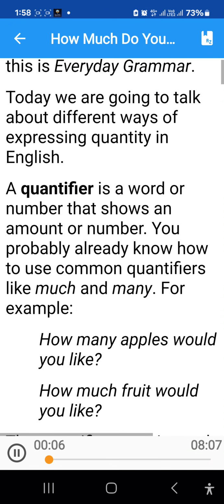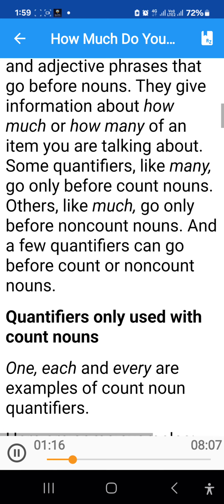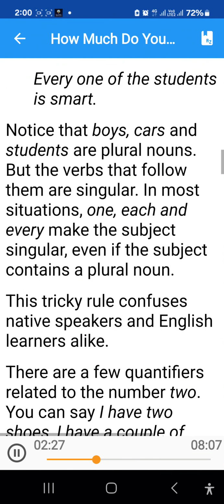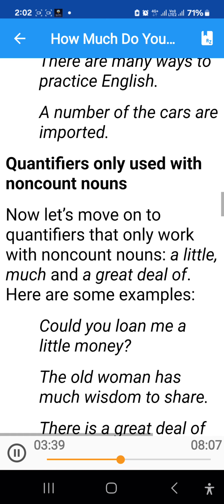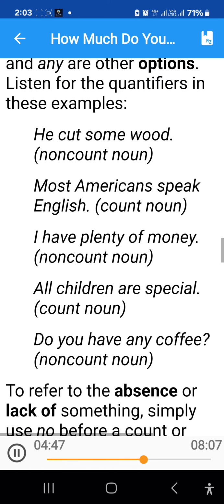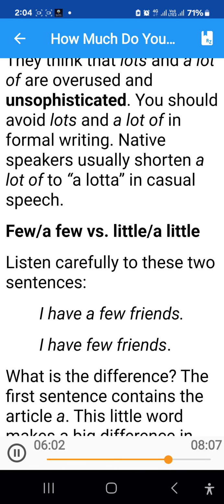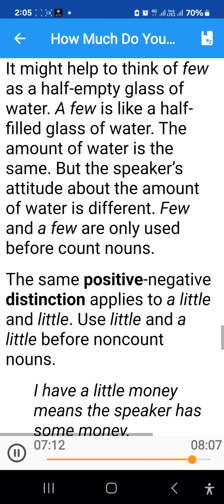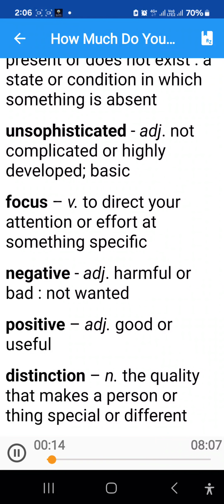How much do you know about Quantifiers